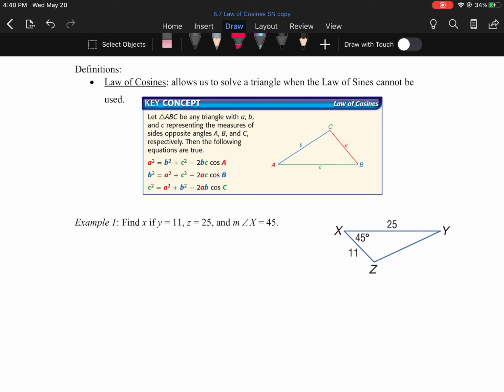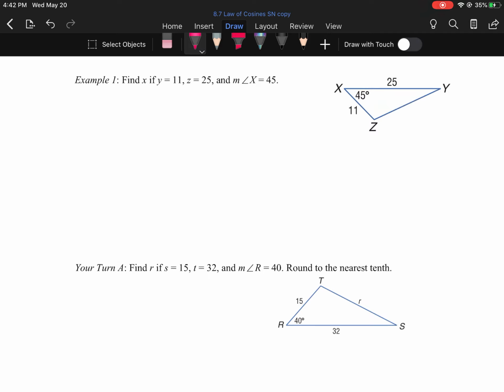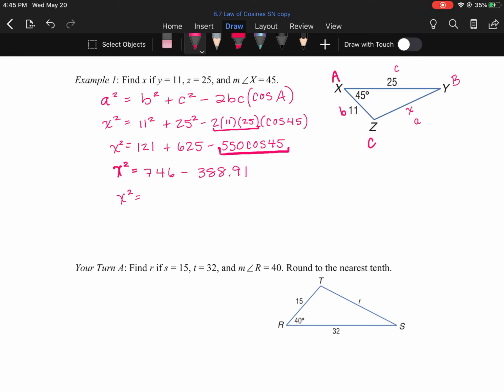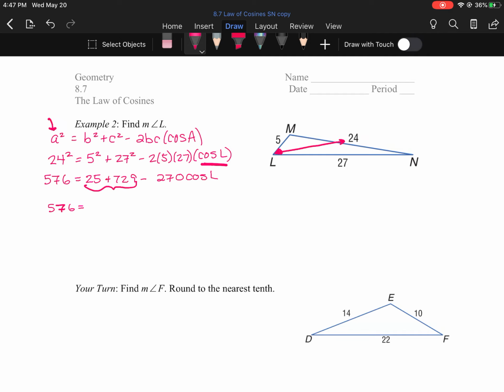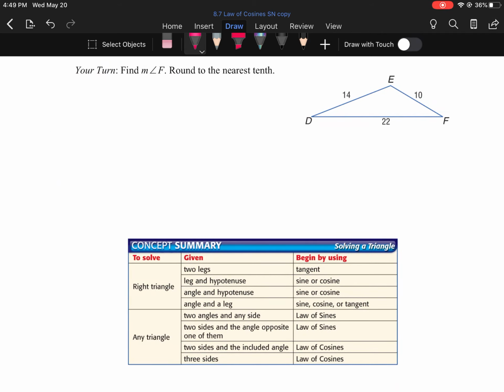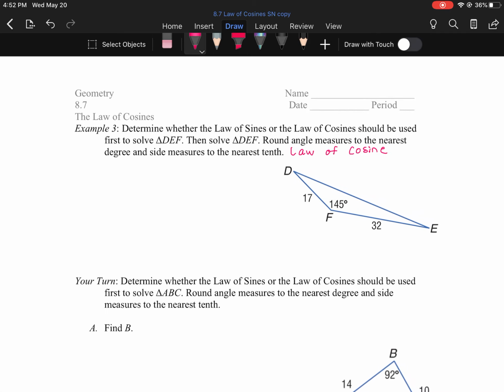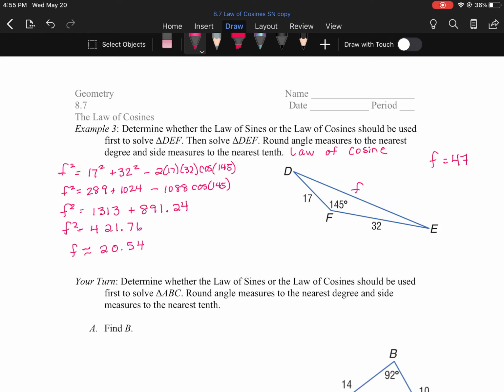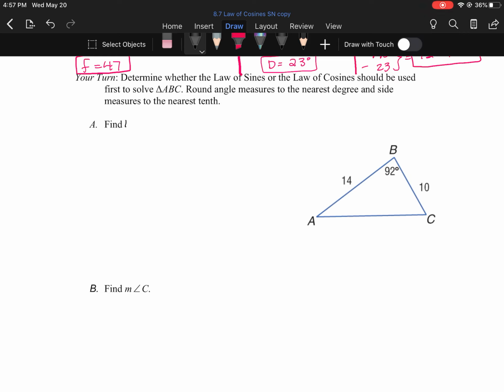8.7 Law of Cosine